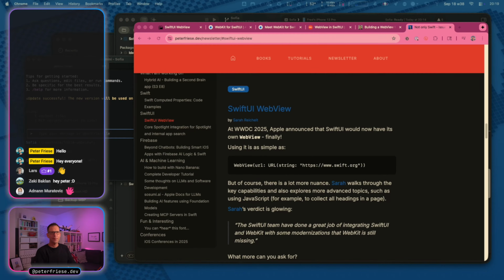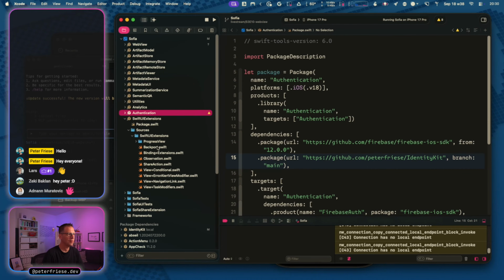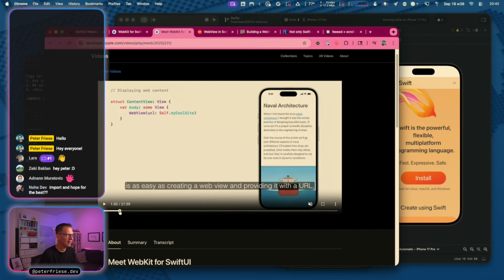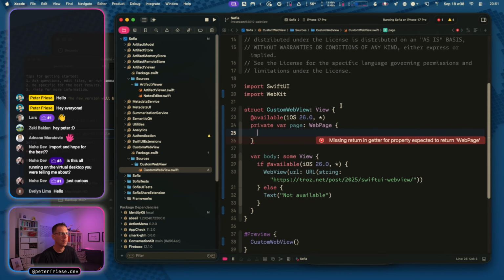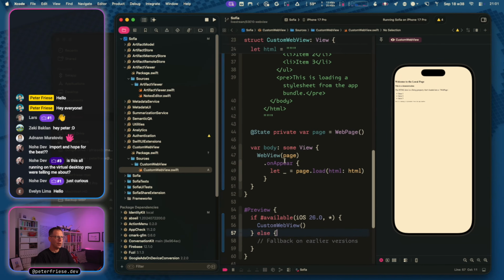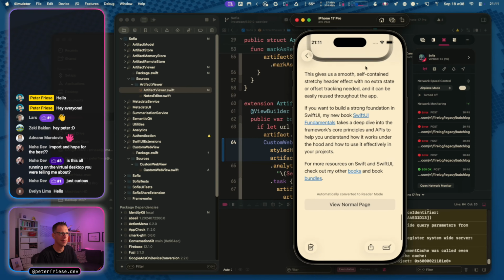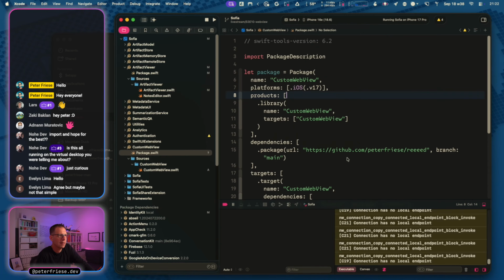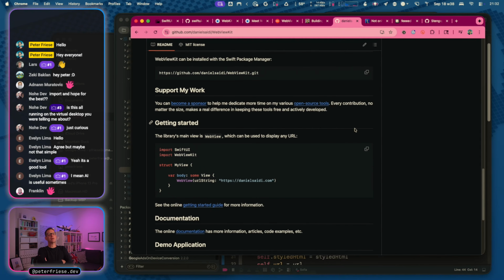How to Use the New SwiftUI WebView (And Support Older iOS Versions)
Apple's new native SwiftUI WebView is here, and it's amazing! But how do you adopt it without dropping support for users on older iOS versions?

In this episode, I show you how to build a backwards-compatible web view component from scratch. We'll create a brand new Swift Package that:
1.  Uses the shiny new SwiftUI WebView on the latest OS.
2.  Gracefully falls back to a WKWebView-based component on previous iOS versions.

Follow along as we refactor the app, debug a tricky rendering bug (with a little help from AI!), and test our solution on multiple simulators to ensure it works perfectly for all users.

00:00 - Intro (w/ new title music!)
02:53 - Today's Goal: The New SwiftUI WebView
05:50 - Reviewing the current open-source Reeeed
21:46 - Implementing the new SwiftUI WebView
51:46 - Building the Backwards-Compatible Fallback
01:05:34 - Testing on an older iOS Simulator
01:09:36 - Success! Comparing the Old vs. New WebView
01:14:29 - Other Solutions: Daniel Saidi's WebViewKit
01:18:15 - What's Next & Outro